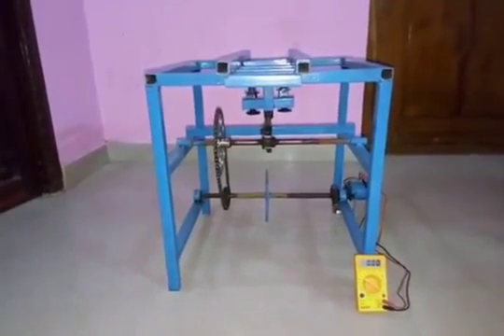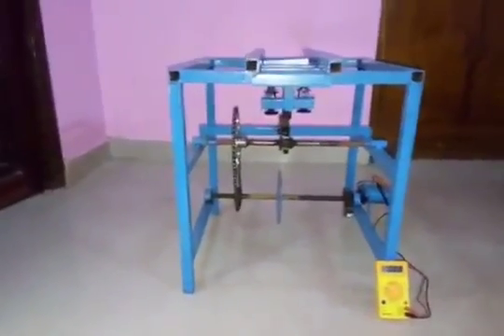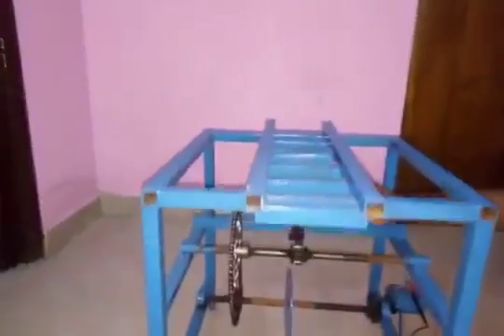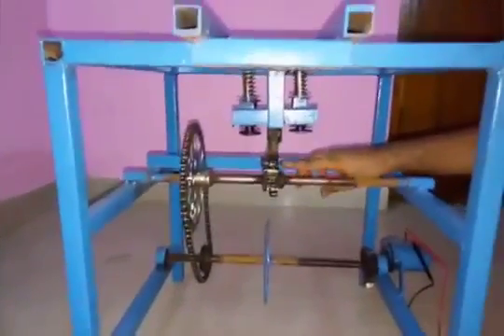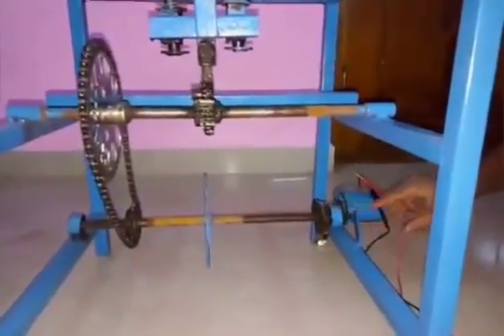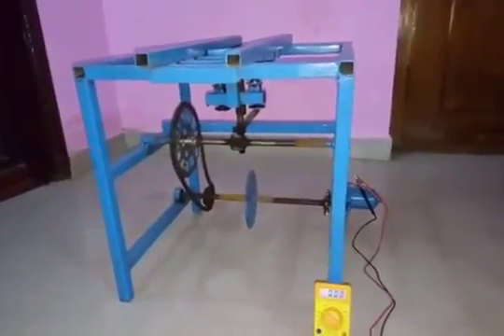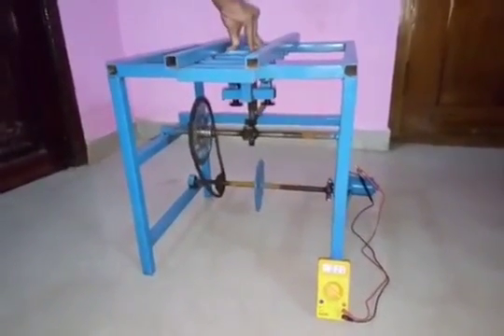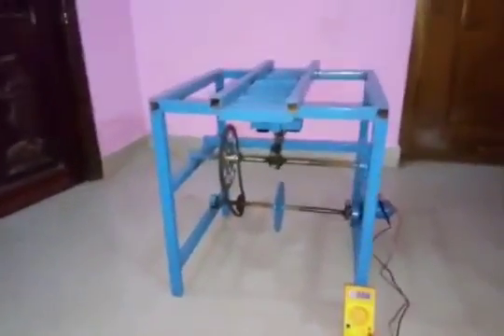MINI PROJECT IDEA FOR MECHANICAL ENGINEERING ON RAILWAY TRACK